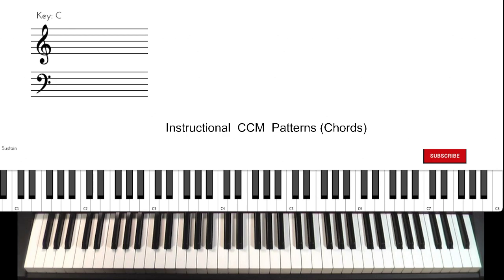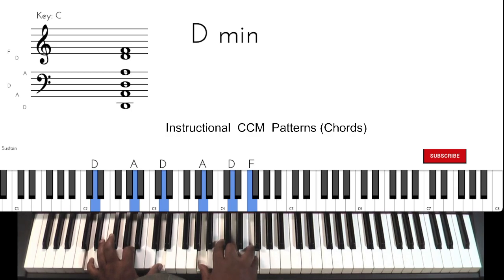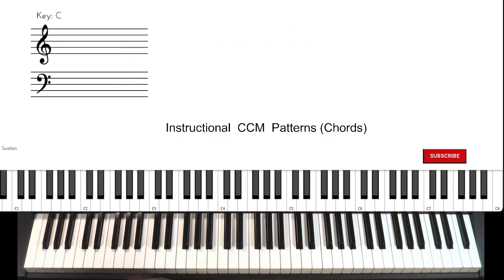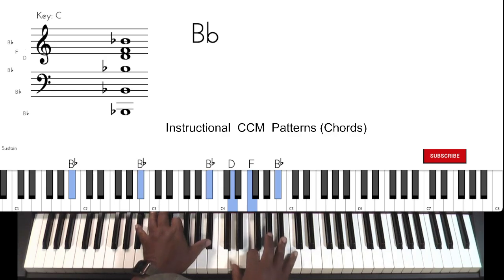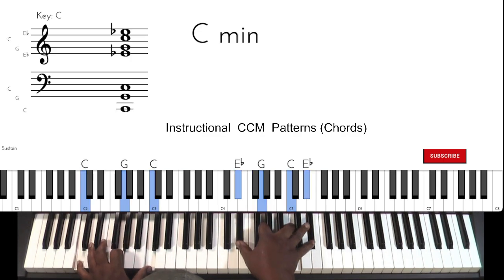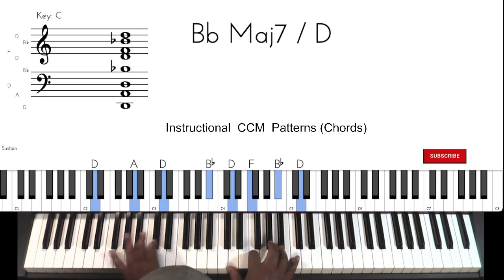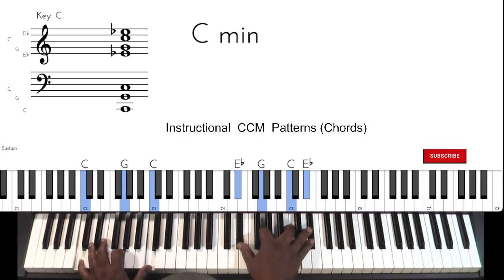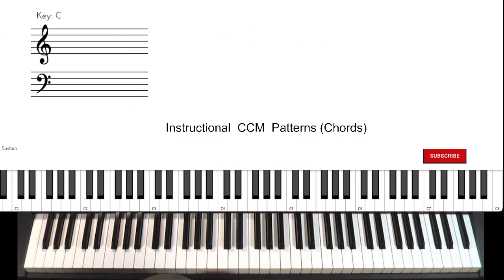Sam's CCM Chord Patterns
Here's my approach to interpreting the CCM sound around many popular songs.

Our Studio Set-up

M1 Mac Mini
USB-C Hub with Hard Drive Enclosure
Samsung 70 SATA III 2.5 SD 2TB Drive
Focusrite Scarlett 4i4 USB Audio Interface
Wavlink USB External Hard Drive Docking Station
USB C to HDMI Multi-port Adapter - (second display off M1 mac mini)
Wireless Keyboard and Mouse Combo (Mac/Win)
LUXCOMS Extended Gaming Mouse Pad